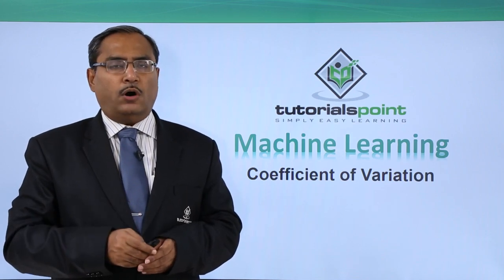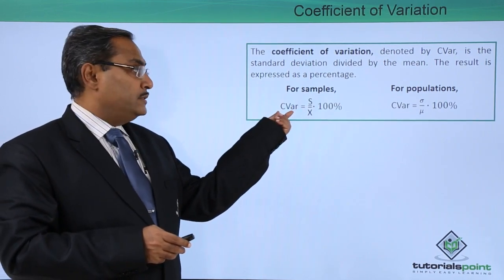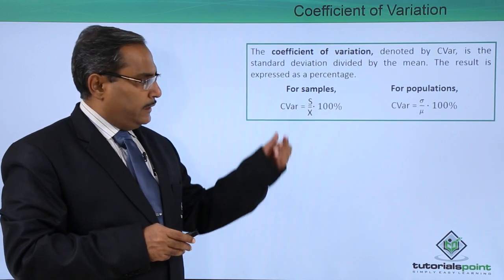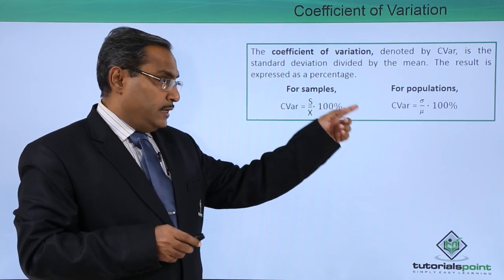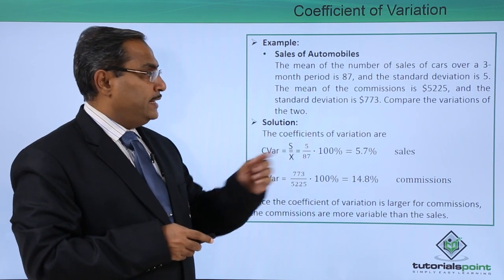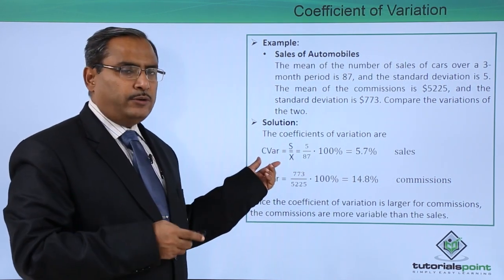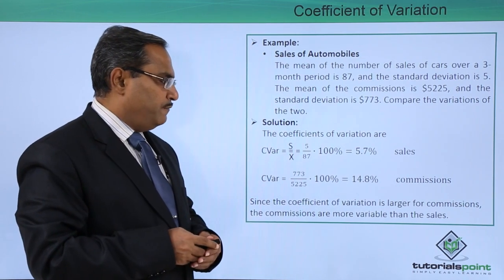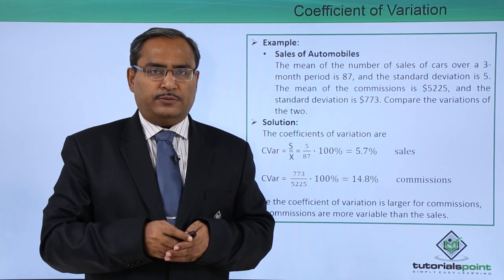Machine Learning - Data Description - Coefficient of Variation